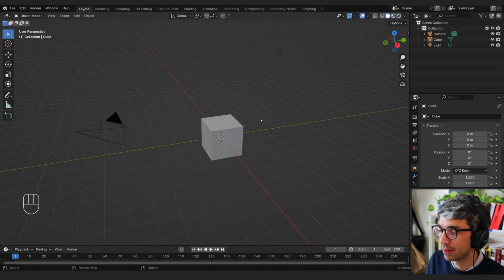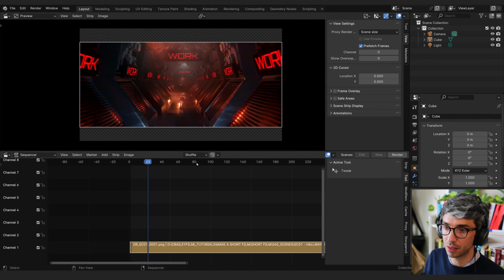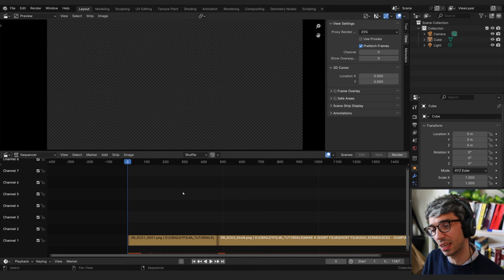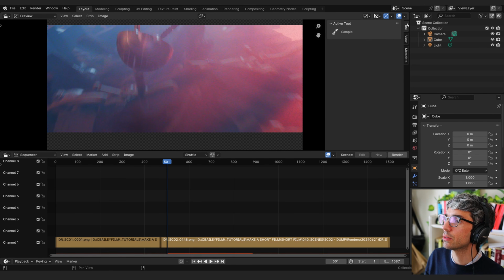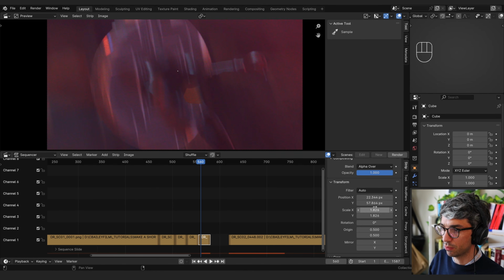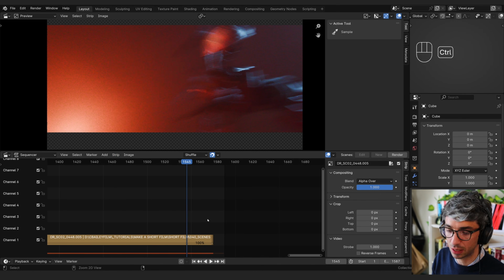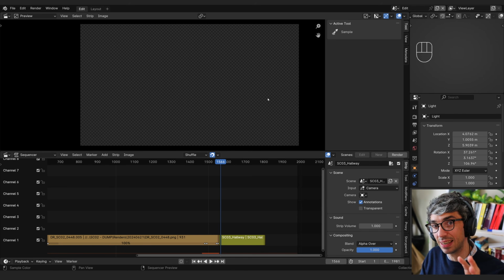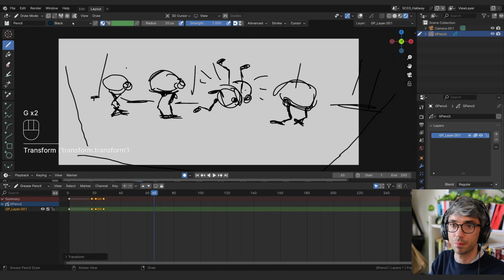How to use blender for video editing - Dump Run Scene 3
Blender Tutorial: Learn how to use blender's sequencer to edit videos.